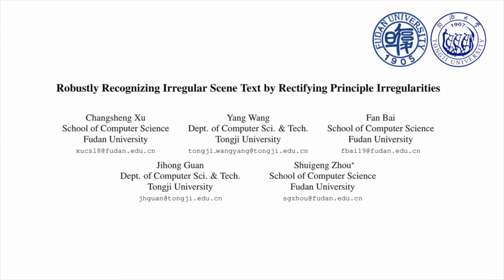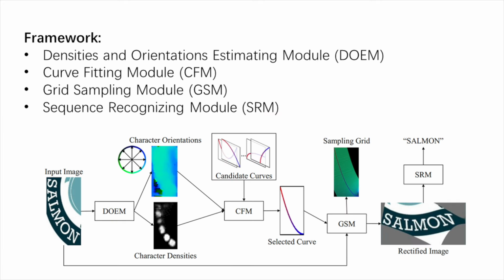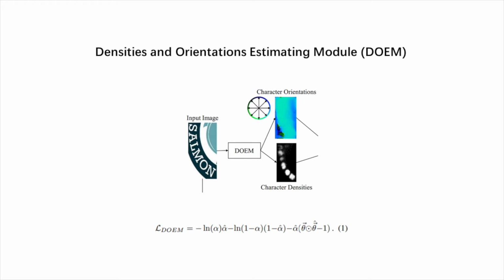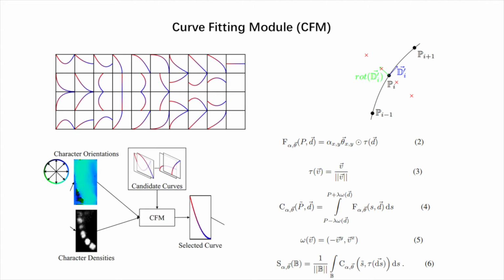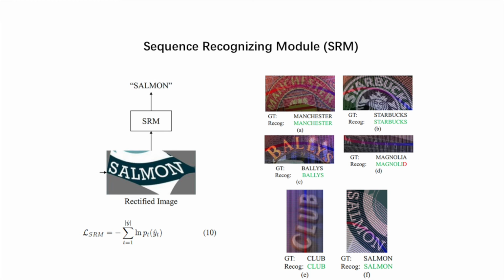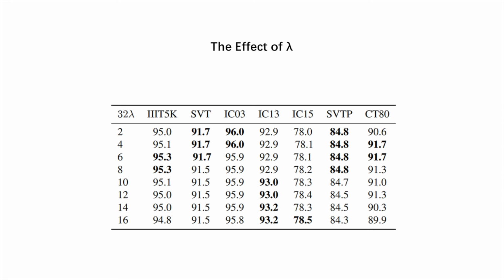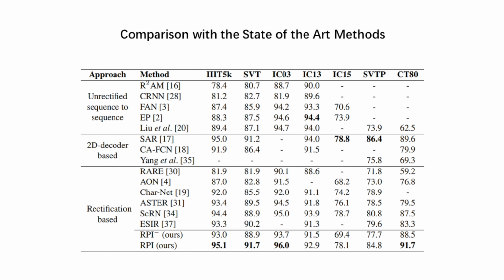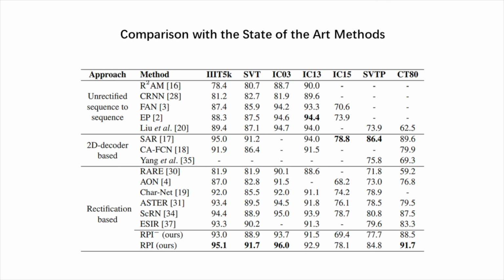Robustly Recognizing Irregular Scene Text by Rectifying Principle Irregularities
Authors: Changsheng Xu (Fudan University); Yang Wang (Tongji University); Fan Bai (Fudan University); Jihong Guan (Tongji University); Shuigeng Zhou (Fudan University)* Description: Reading irregular scene text is a challenging problem in scene text recognition. Rectification is a popular measure to reduce irregularities of text in images. Existing rectification methods seek to rectify text images into a strictly regular form via free parametric transformation functions. However, they always suffer from information loss or severe deformation due to their poor constraints to the transformation functions. In our investigation, we found that CNN and attention are robust to many slight irregularities. That inspires us to propose a novel and effective rectification method that mainly rectifies the principle regularities, and leaves the slight irregularities to the CNNLSTM-attention recognizer. Our rectification method first estimates the character densities and directions of the input image in a down-sampled map, then finds a best fitting curve from a small predefined Bezier curve set, and finally rectifies the input image with a transformation function corresponding to the selected curve. Transformation functions are carefully designed so that they neither lose important visual information nor cause severe deformation. Extensive experiments on seven benchmark datasets show that our method achieves the state of the art performance in most cases, especially in curved text recognition.